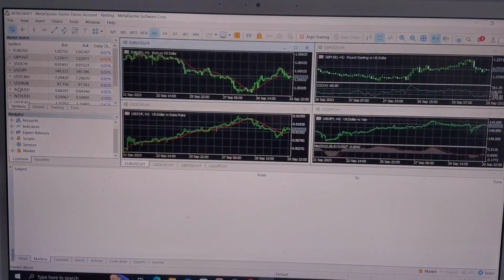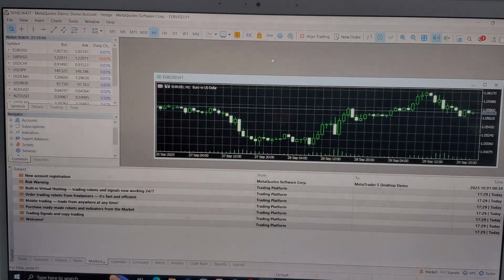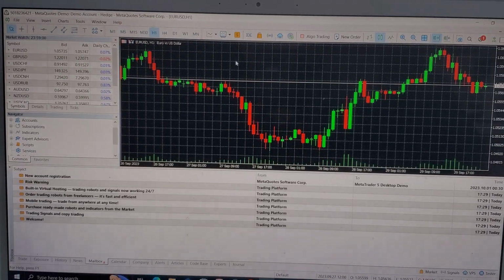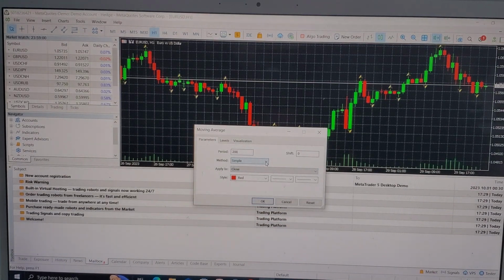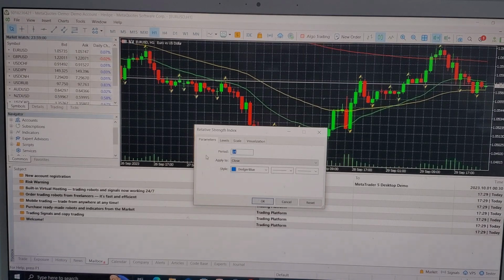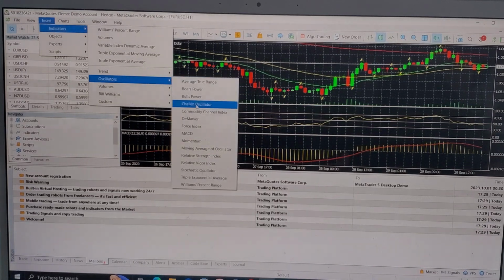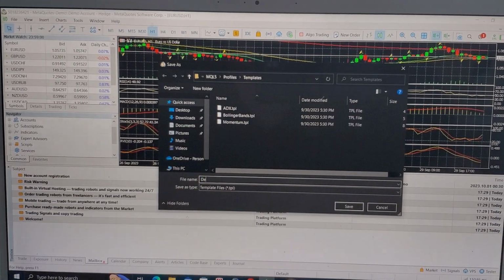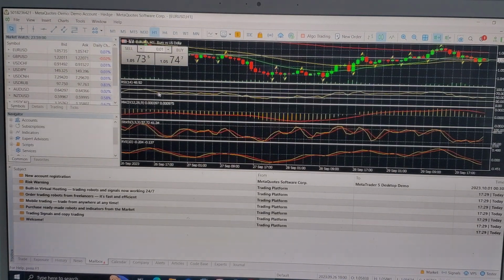4- Top Traders Worldwide - Setting up Charts for Trading -10/7/23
This video is intended to help traders set up charts with various indicators (trends and oscillators) for trading.